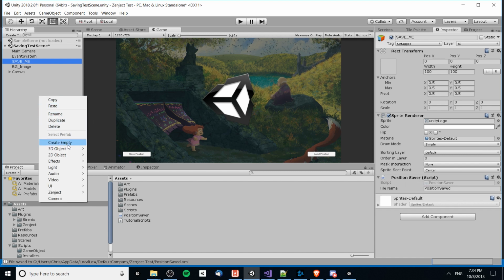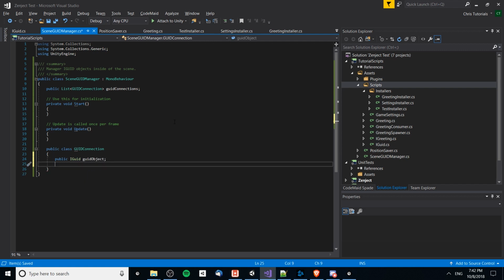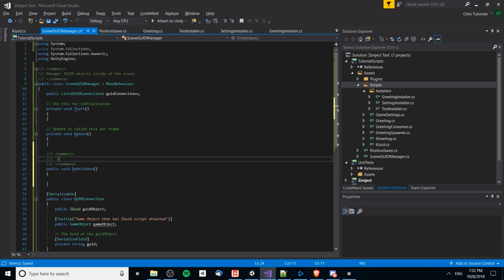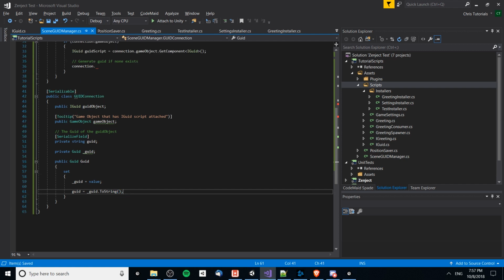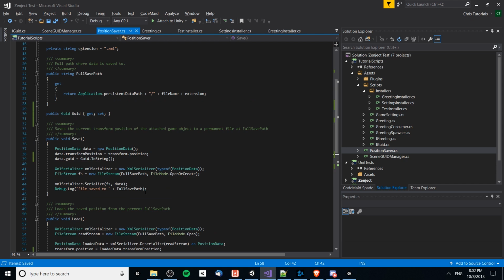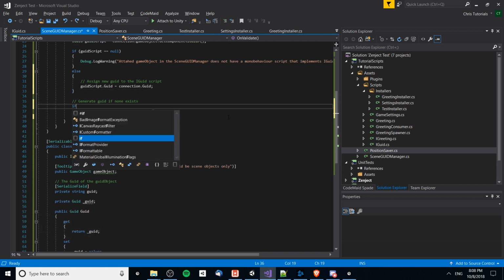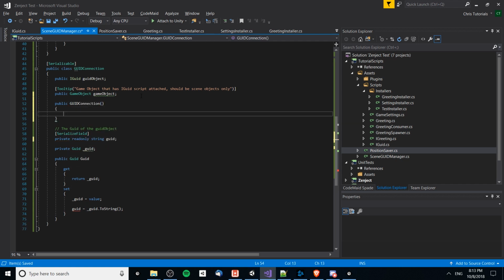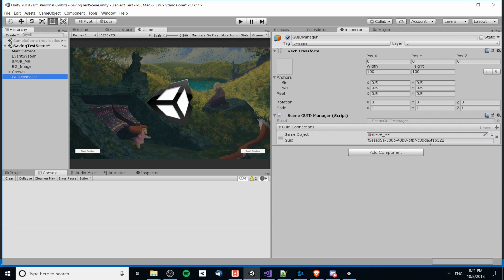GUID Manager - Unique IDs for Maintaining Changes to Game Objects During Game Play Unity 2018 Tuto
Bitcoin: 17Pn5PifFmRkHRAqCZQAom1ZjCiSf7qJjJ
Ethereum: 0x6f2781F382952c8caCDbE99C46F07c265ab59627
Steem: @christutorials